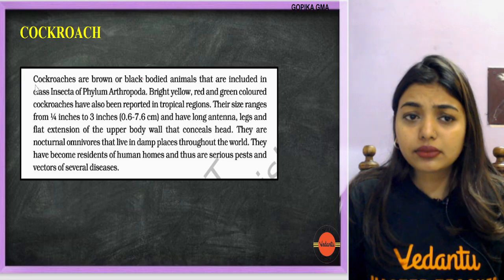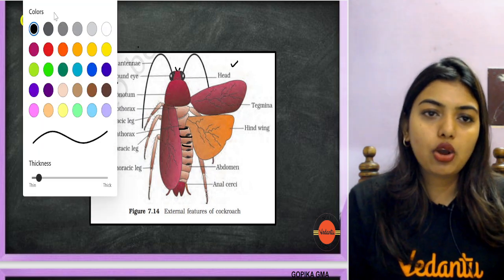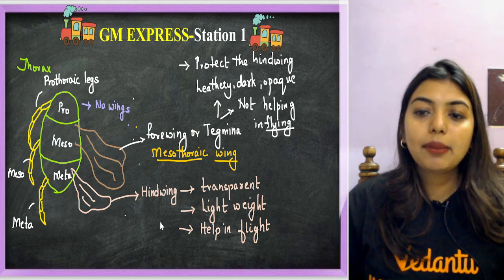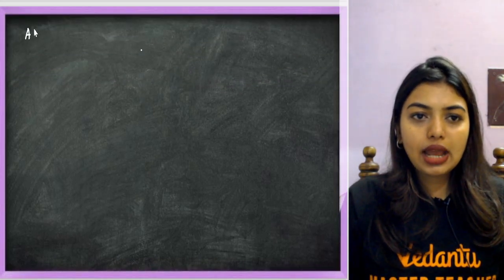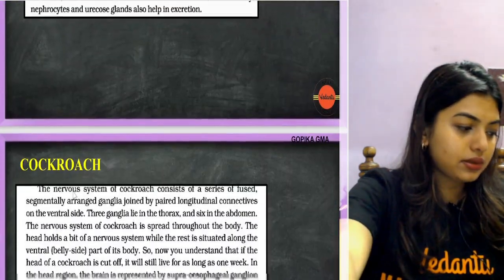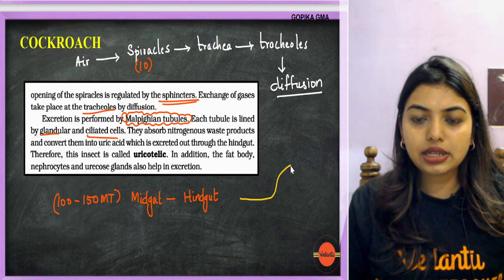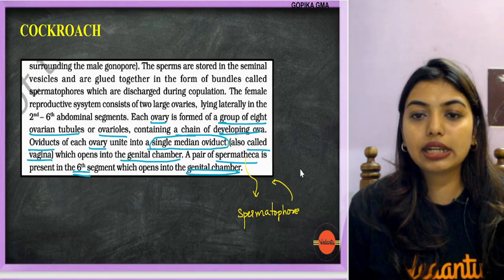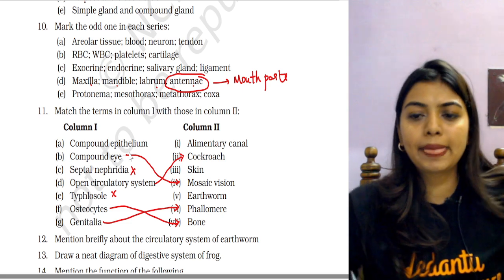Cockroach One shot Revision | Class 11 Biology | NCERT Line by Line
Get ready for a complete one shot revision of the Cockroach chapter for Class 11 Biology! In this video, we provide a thorough and easy-to-understand explanation of the Cockroach topic based on the NCERT Biology textbook, covering every concept line by line. Perfect for students preparing for their CBSE Class 11 exams and NEET 2025 aspirants, this revision video ensures you grasp all the important details, including structure, digestive system, nervous system, and reproductive system of a cockroach.

✔️ Expert Teachers: Learn from the best educators in the field.
✔️ Detailed Explanations: Break down complex concepts with ease.
✔️ NCERT Solutions: Step-by-step solutions for all NCERT exercises.
✔️ Exam Preparation Tips: Strategies and tips to ace your exams.
✔️ Regular Updates: Stay up-to-date with the latest syllabus and exam patterns.